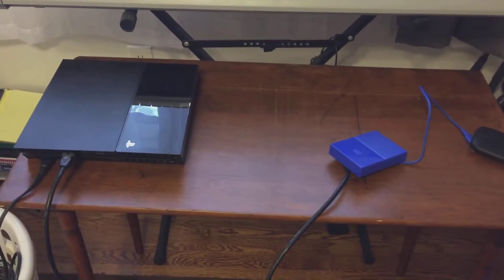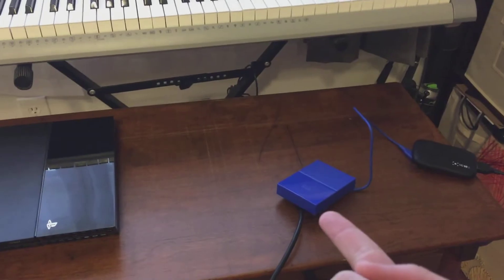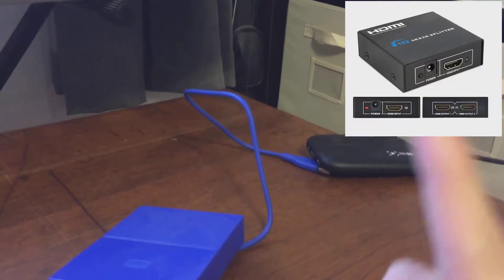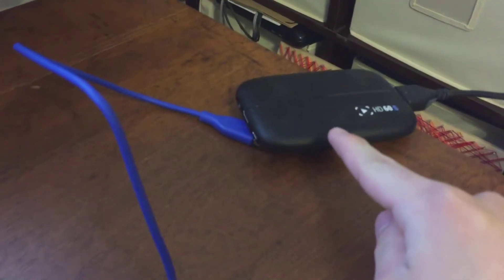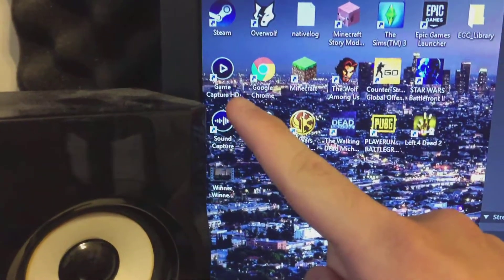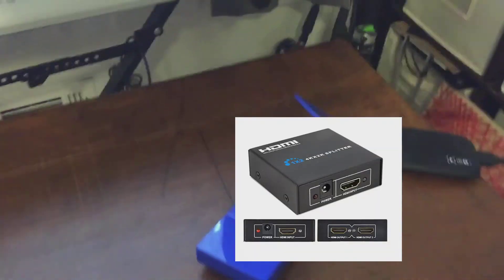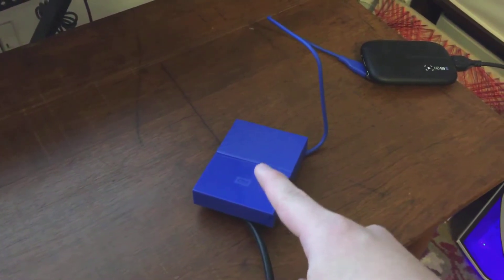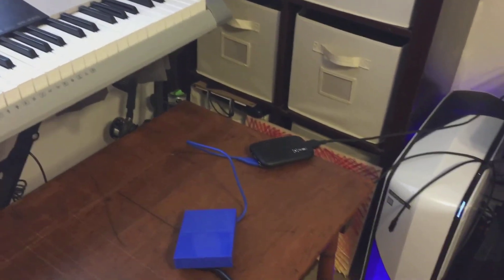This is how I record PS3 Gameplay 2018 (Visual Representation)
Recording PS3 Gameplay is pretty simple but has an extra step, unlike the other consoles. IMPORTANT is that you need an HDMI Splitter to bypass the HDCP.

You need:
- Playstation 3
- Game Capture Card
- 3x HDMI Cables
- A Computer (PC or Mac)

Thank you to Joakim Karud for the Music!